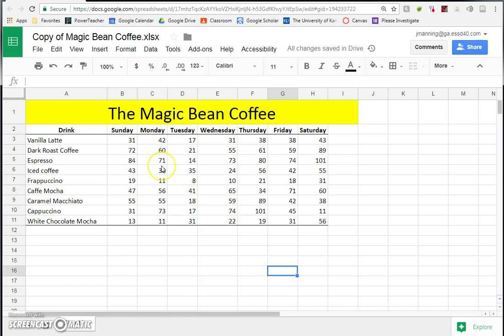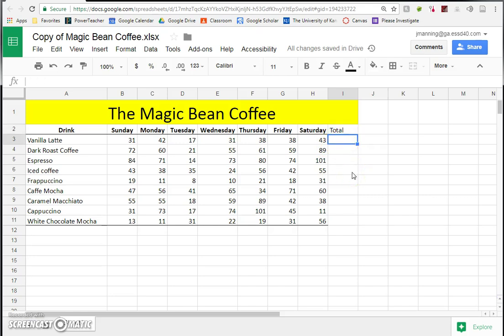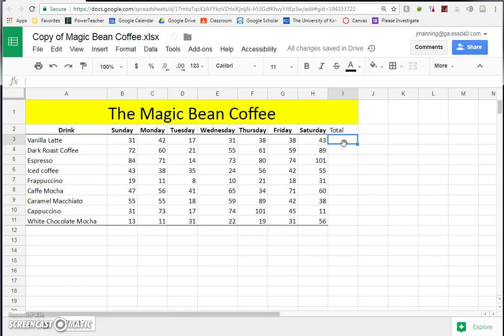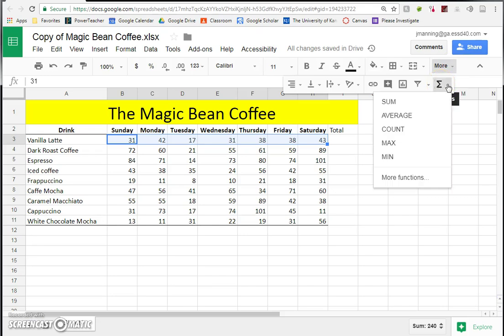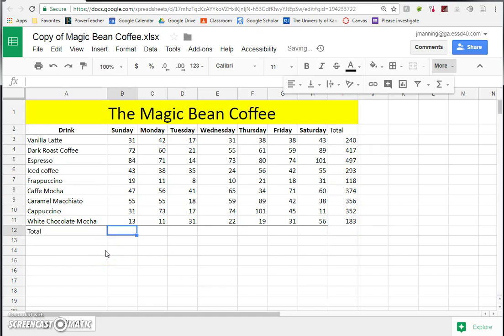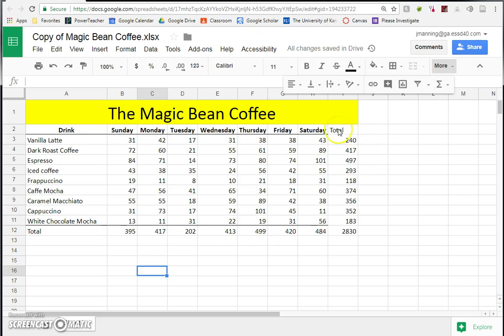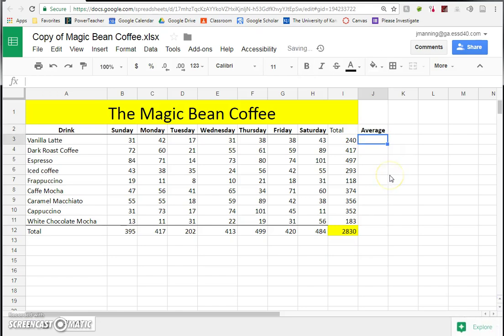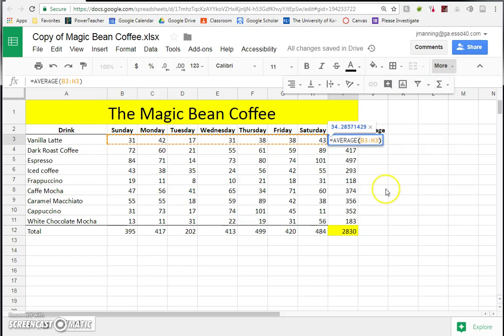Working with functions and percentage in Google Sheets